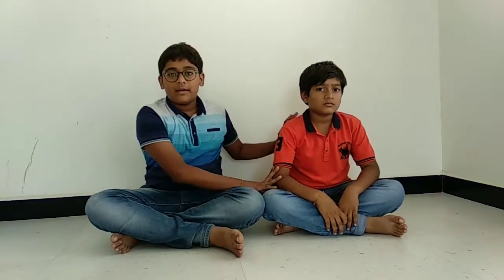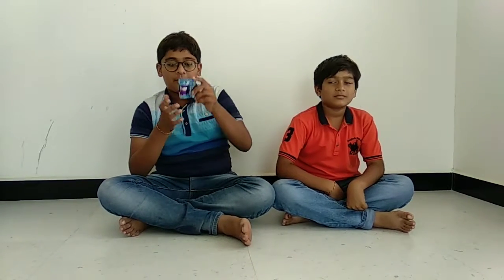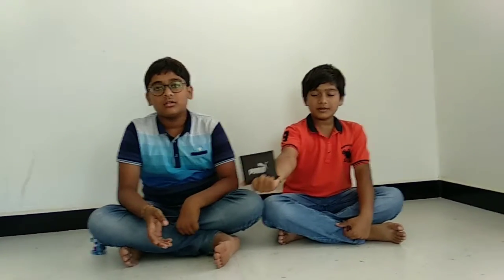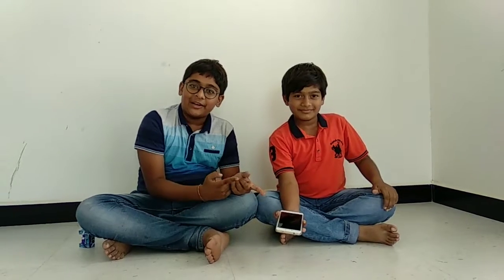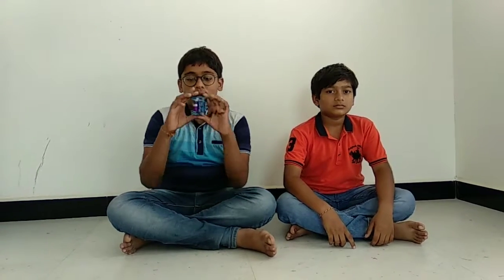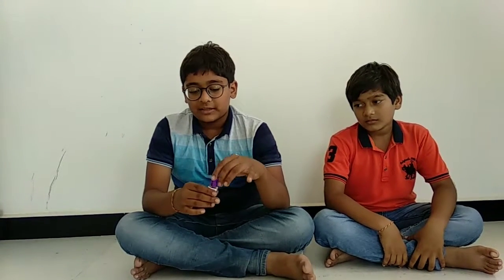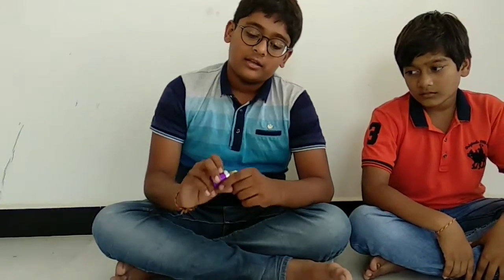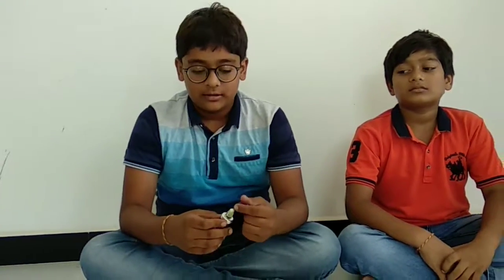Emirates Romance blue cloth roll on || Unboxing